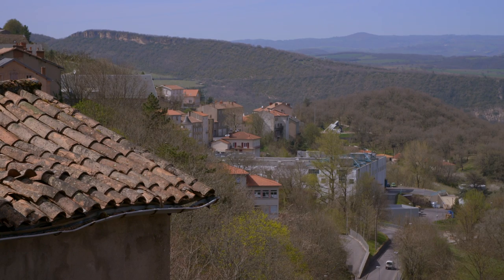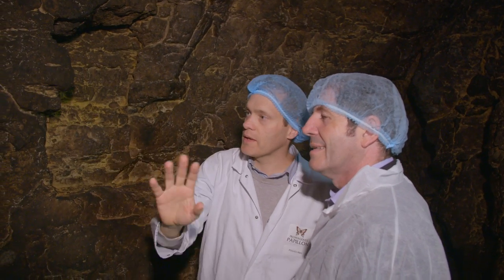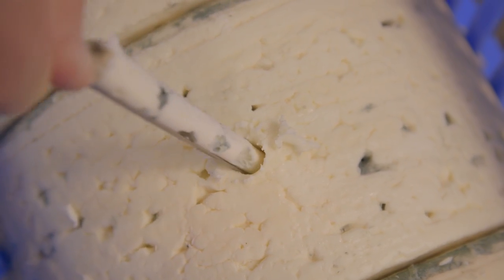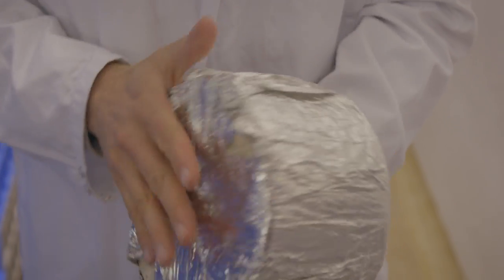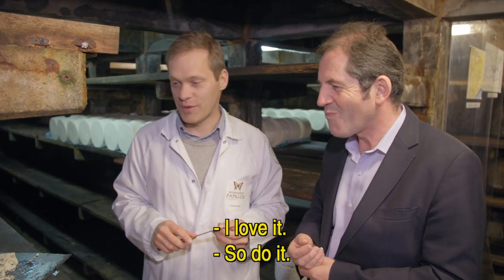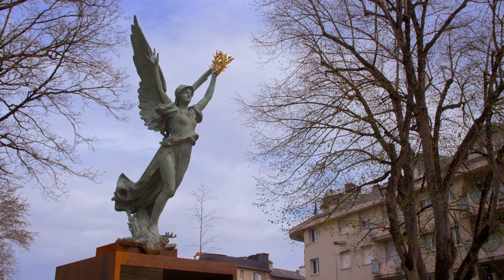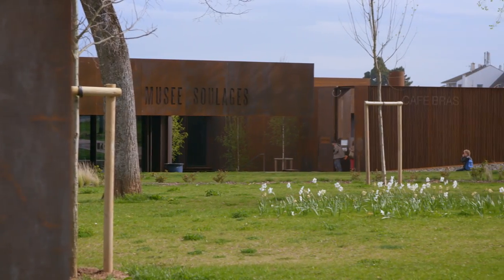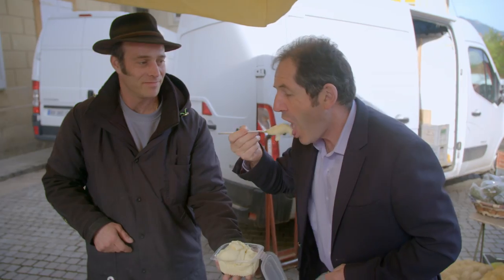TASTE LE TOUR S11 EP223